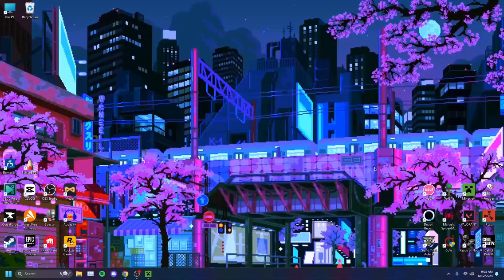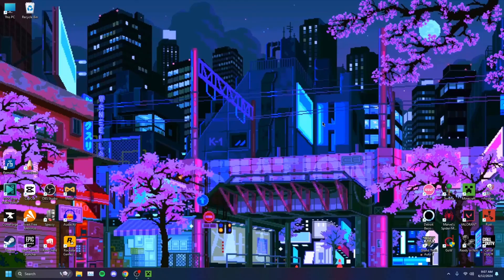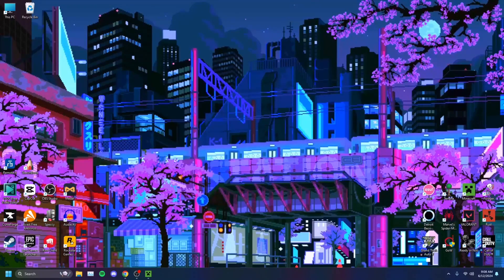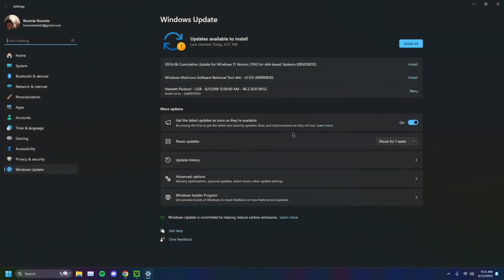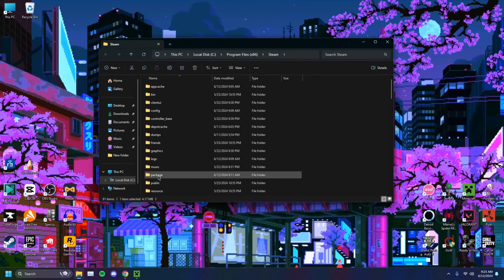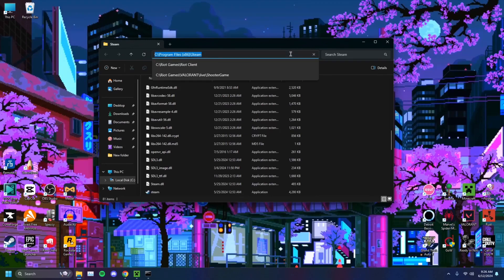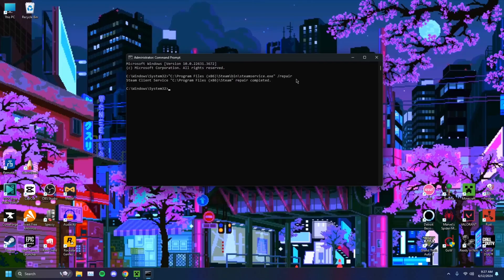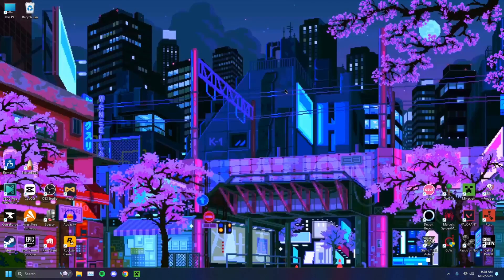How to fix steam not opening on windows 11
Having trouble getting Steam to open on your Windows 11 PC? In this video, we'll guide you through a series of effective troubleshooting steps to fix the issue. Whether Steam is not launching at all or it's getting stuck on the loading screen, these methods will help you get back to gaming in no time.